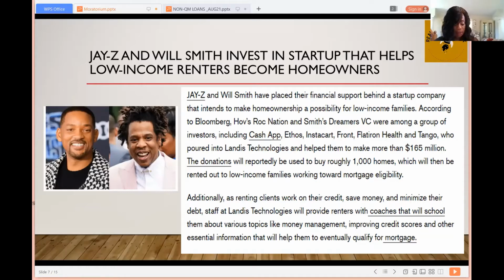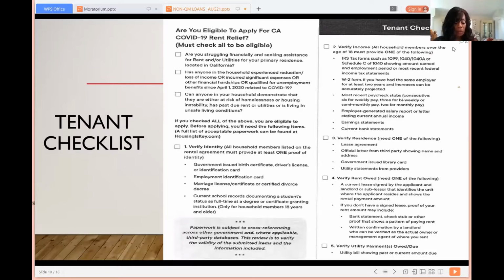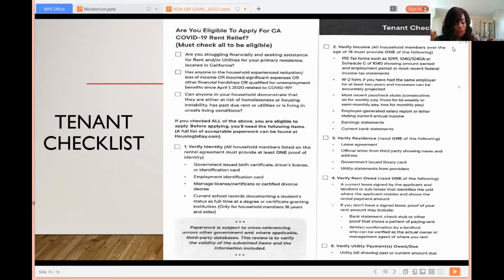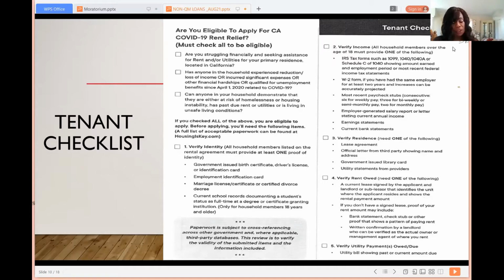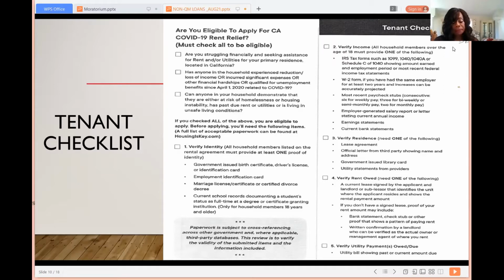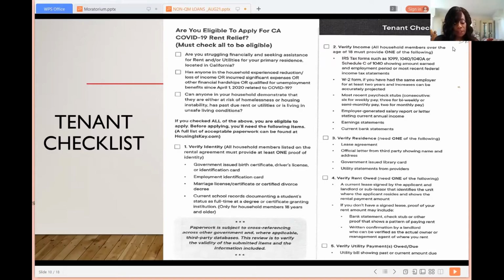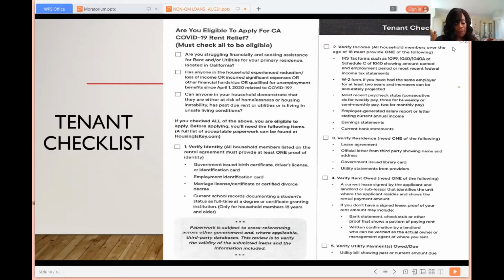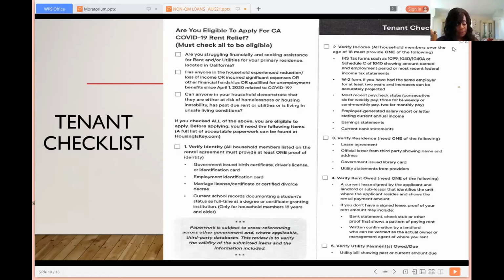Are you Eligible To Apply For CA Covid-19 Rent Relief?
...continuation
Evictions Update ~ Moratorium Renters/Landlords
* Rent Relief & Requirements for Tenants (CHECKLIST)

LISTEN & WATCH ~ New episodes!